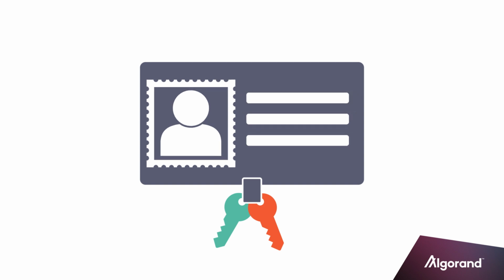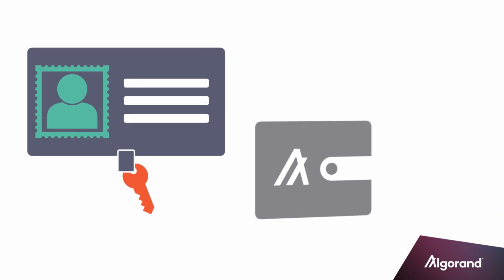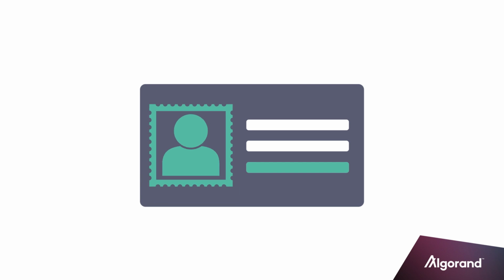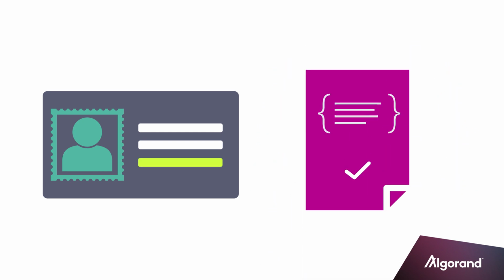Algorand Rekeying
Rekeying, a feature of Algorand, solves for the existing Public Address and Private Spending key friction by allowing users to change their Private Spending key without the need to change their Public Address. Rekeying enables more flexibility, Public Address continuity of use and permanent identifier with less overhead when changes to the Private Spending key occurs.